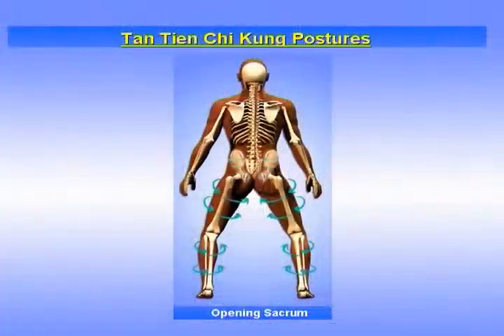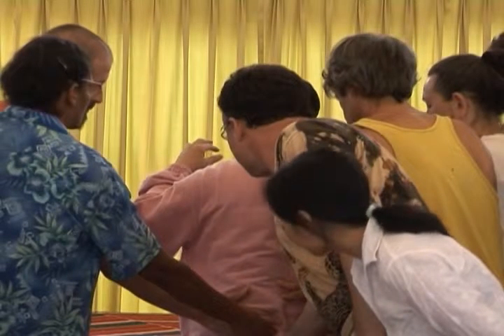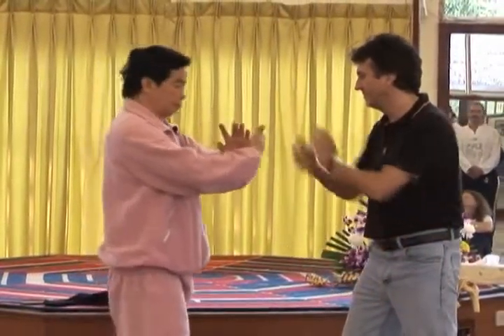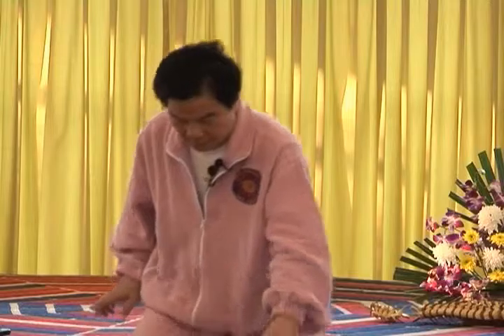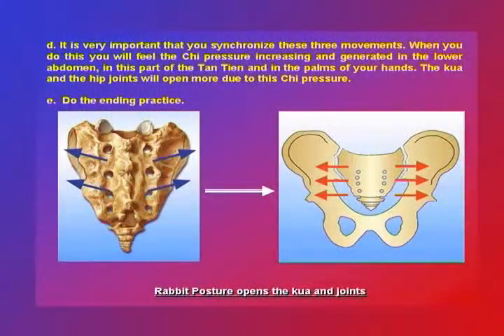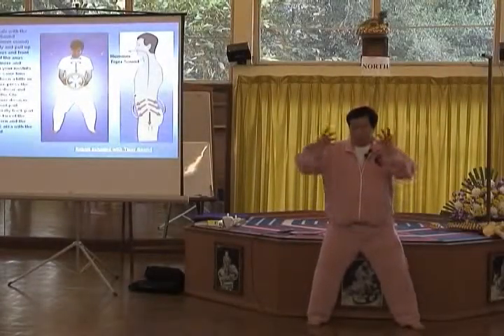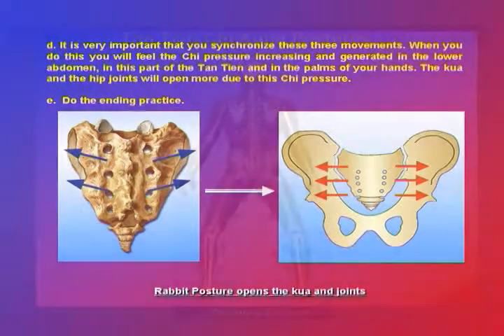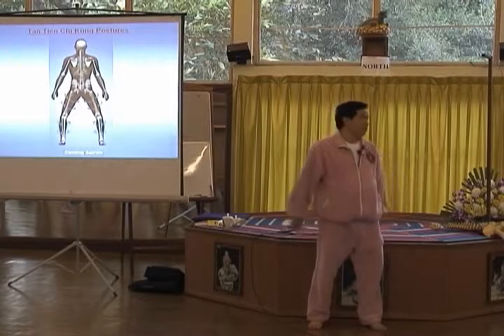Opening the Kua